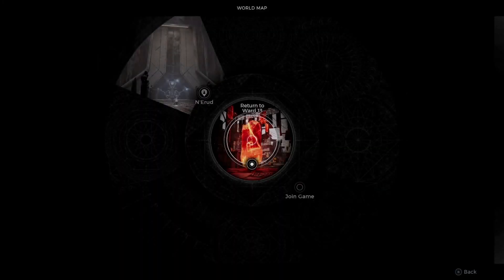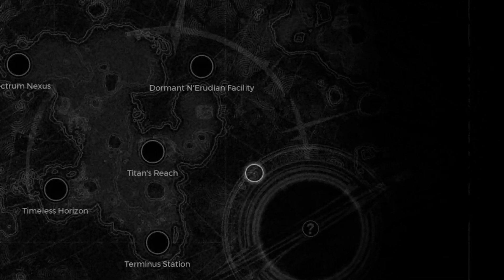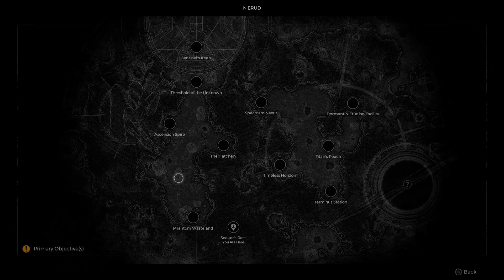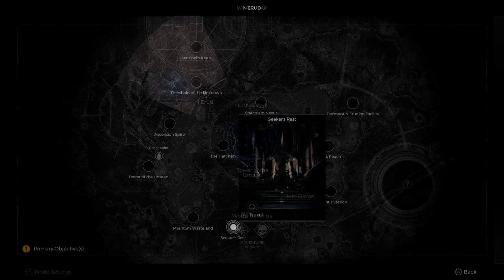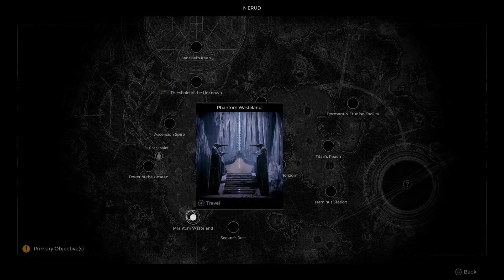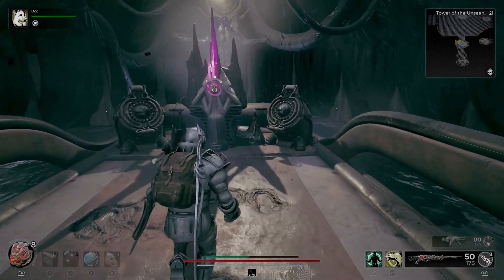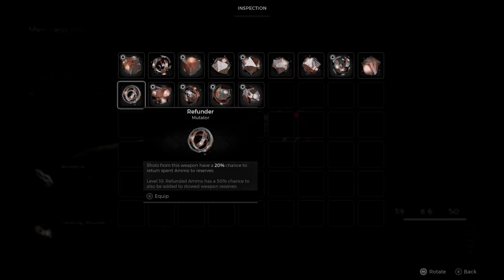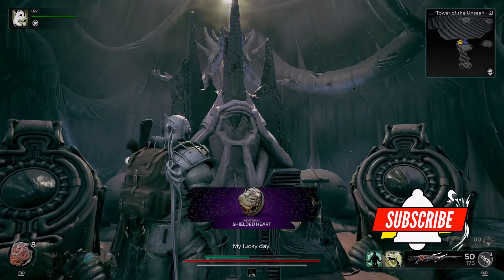REMNANT 2 What's This Question Mark On The Map? DO THIS Before ReROLL & Get Paid!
Hey guys! This video talks about REMNANT 2 What's This Question Mark On The Map? DO THIS Before ReROLL & Get Paid!.